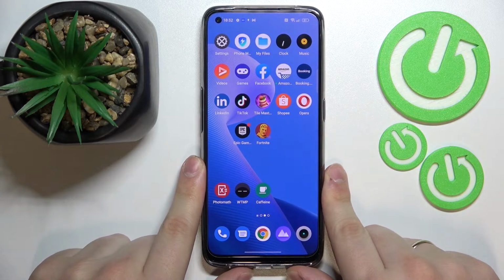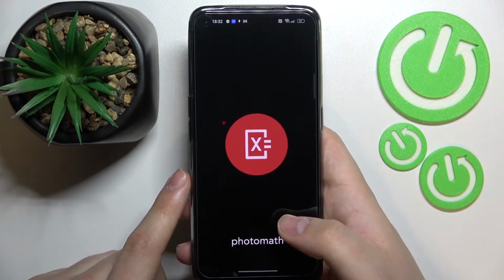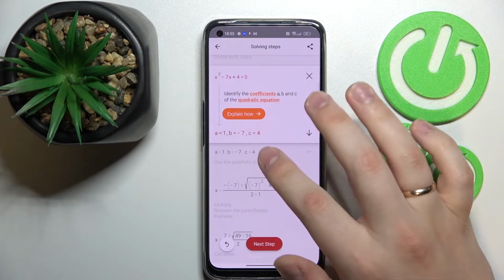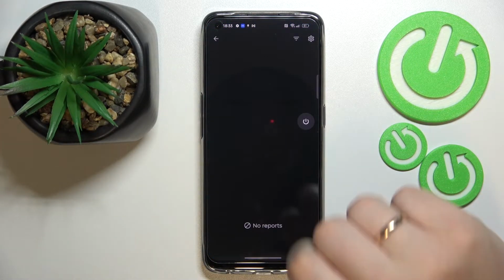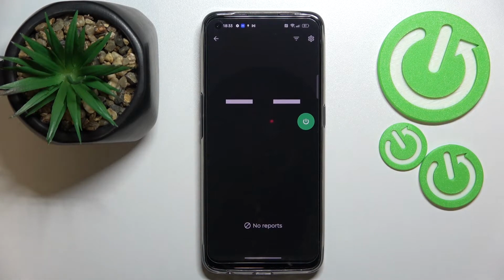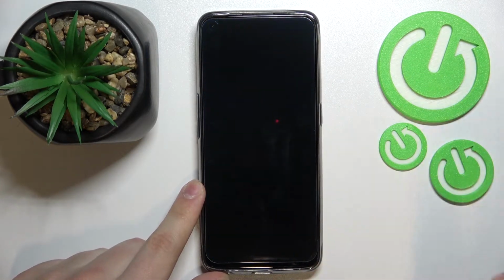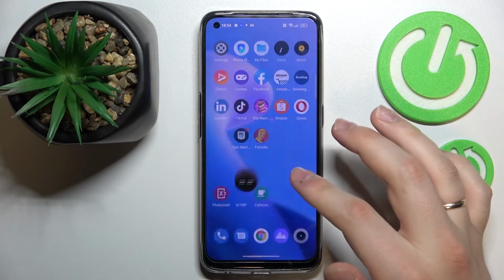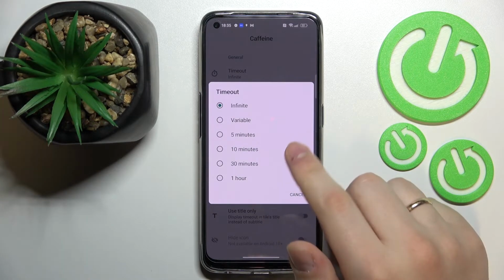Realme 9 - Interesting and Useful Applications to Try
Thanks to this video, you will learn about interesting applications that are worth downloading to your phone Realme 9 and poke around with them for a while to check out all the possibilities. If you already know these apps, then check out the videos for other models, as we try to show different apps in each video. All the apps are free, you can find them in the Google Play Store. Some of them are useful, because they change the functions of the phone that are not normally available, and others are for everyday use, for example.

What are the most interesting apps on Realme 9? What apps to download on Realme 9? Which apps are worth installing on Realme 9? Where to download an app on Realme 9 from? What are the best apps on Realme 9?